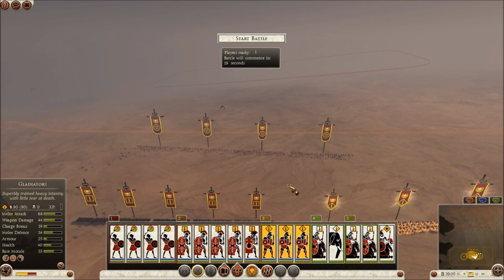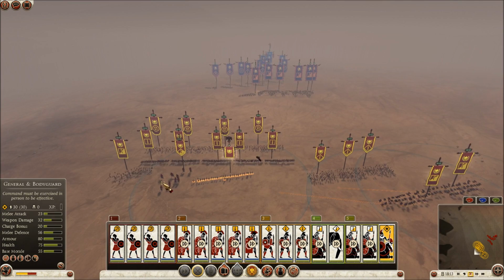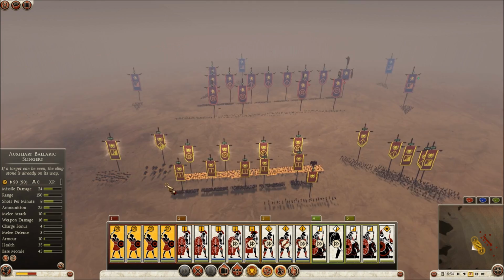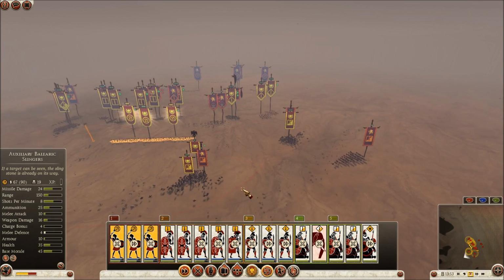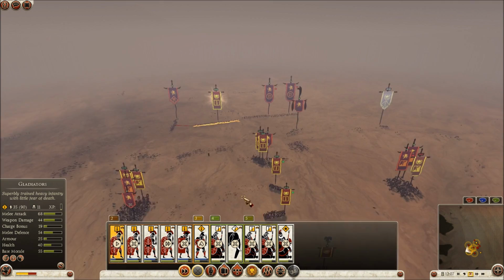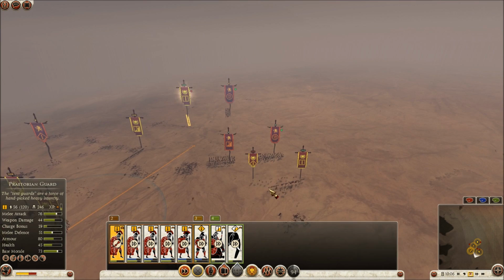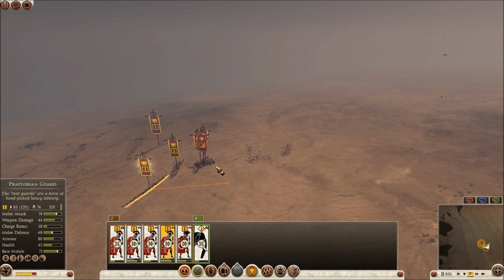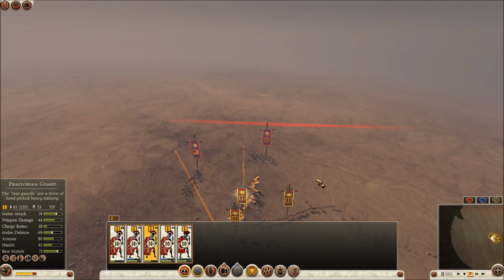Total War Rome 2 Live Commentary #20: Saint Louis, the Legendary Drophacker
All hail the king of drophacking, spamming, and all around cheesy play, Saint Louis! Praise be his name, may his legacy stand the test of time.

This battle was fought the night before the Scan and Intel tournament, which is why its a familiar Roman army composition. I was practicing.